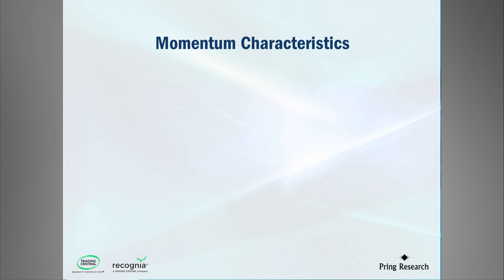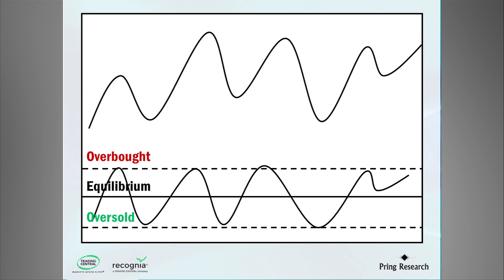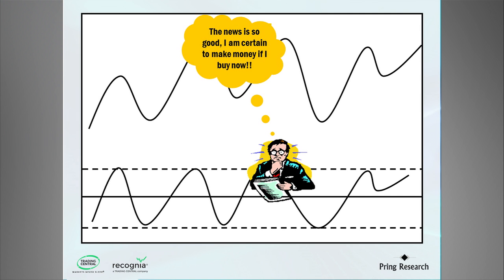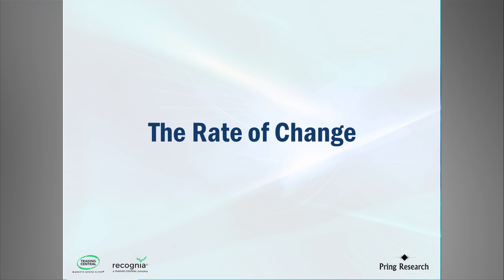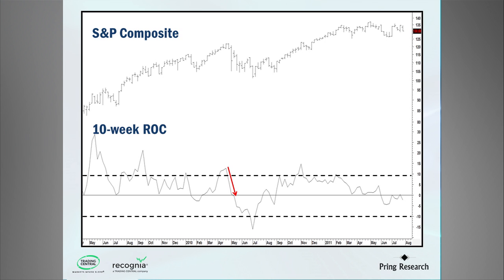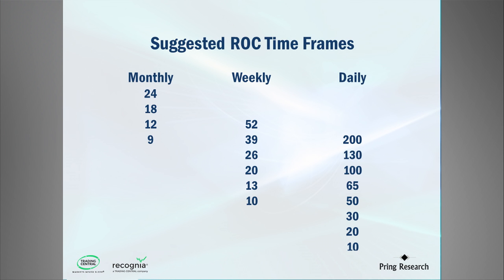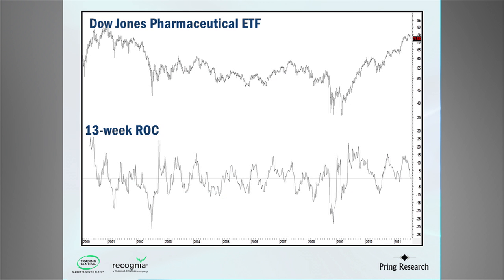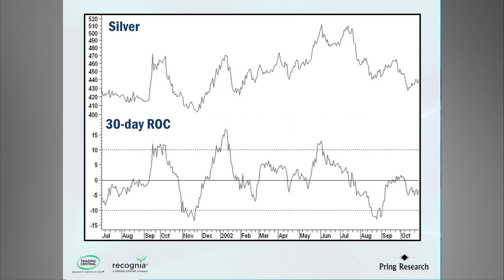MomentumOBOS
forex trading
Edward
ETC